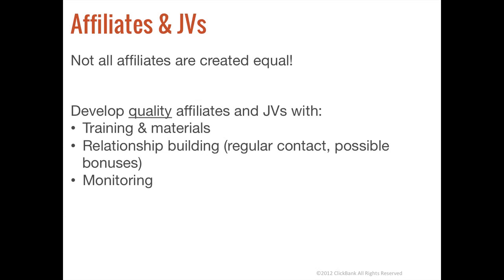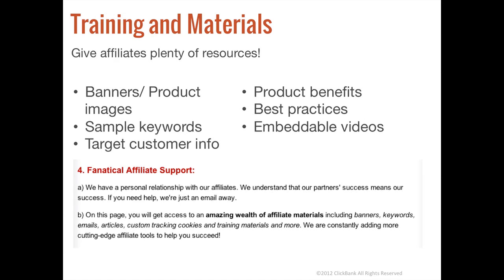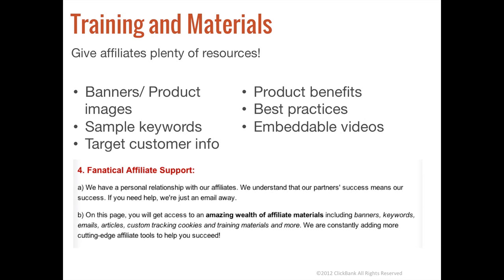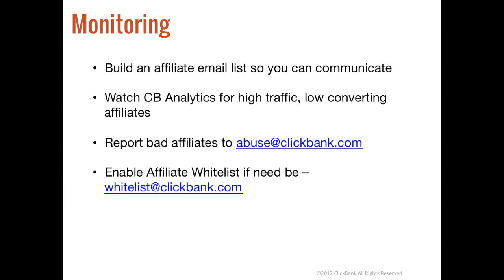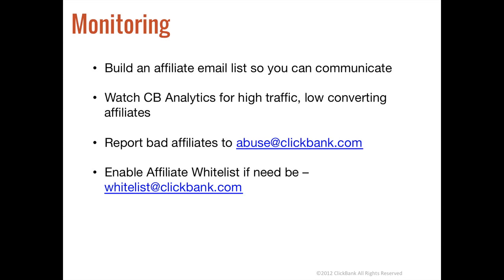ClickBank Vendor Training: Improving Conversions (Part 6 of 6)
In this video, you'll learn how to improve your conversions by analyzing and optimizing where your traffic is coming from. Many people think more traffic is better, but in this video we explain why not all traffic is created equal, the difference between different traffic sources, and how to get the best conversions from your traffic no matter what the source.

This video is part of ClickBank's Vendor Training series, which teaches ClickBank vendors the strategies and techniques to become a successful infopreneur. For more videos like this, visit: